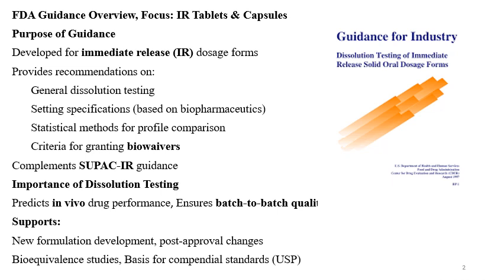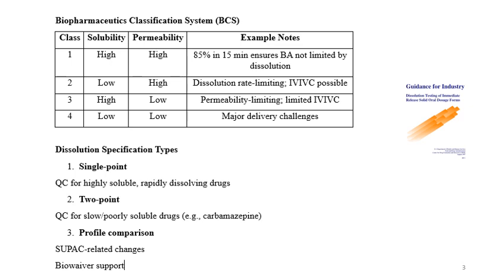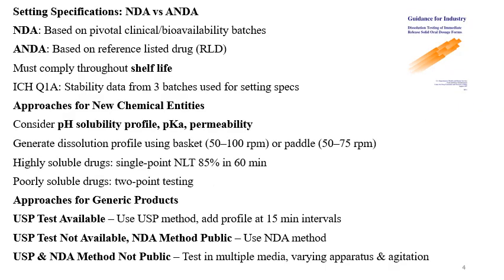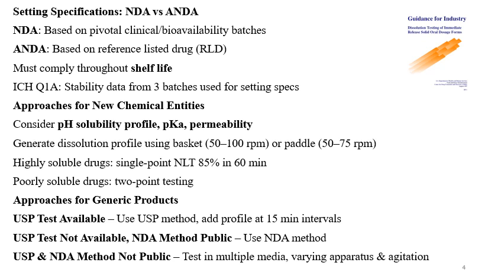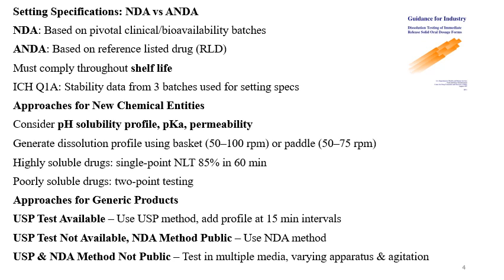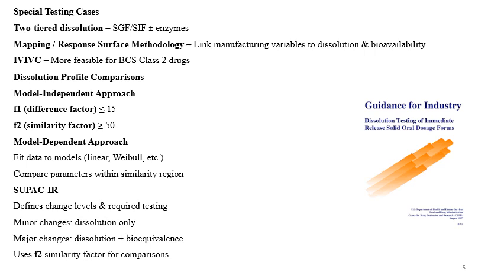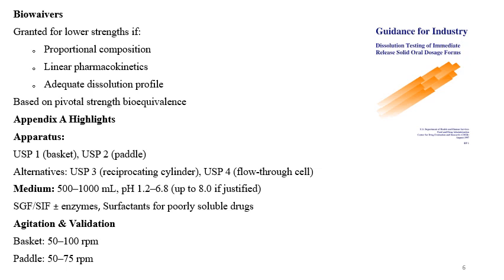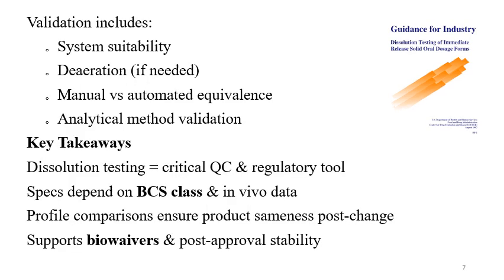Dissolution Testing of Immediate Release Solid Oral Dosage Forms